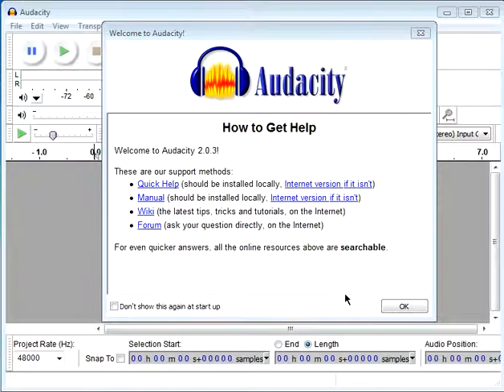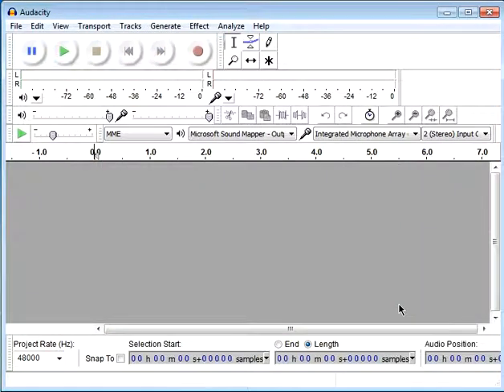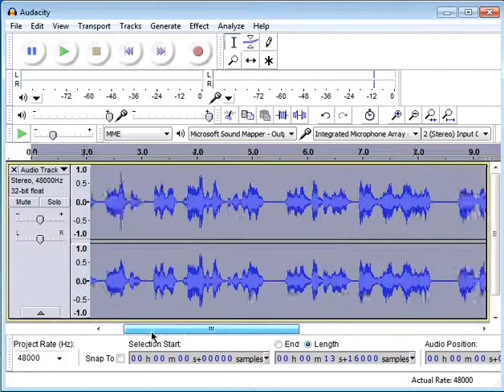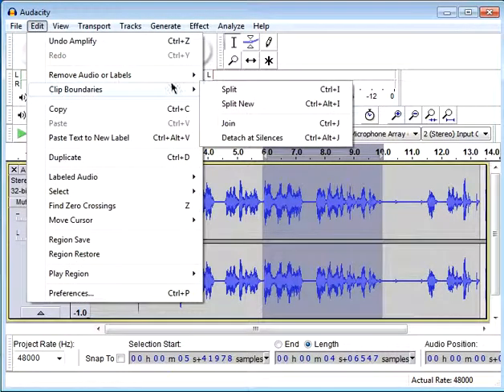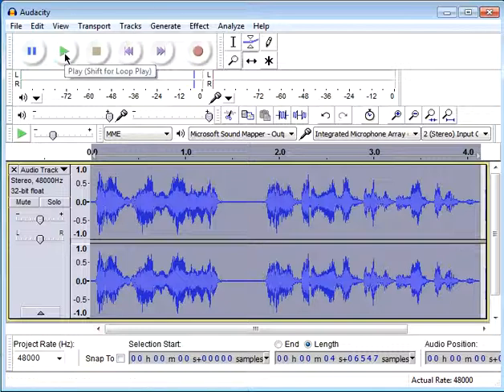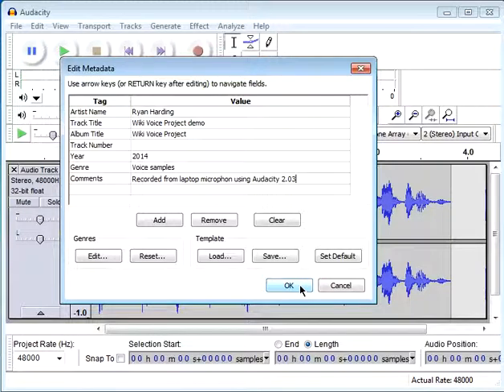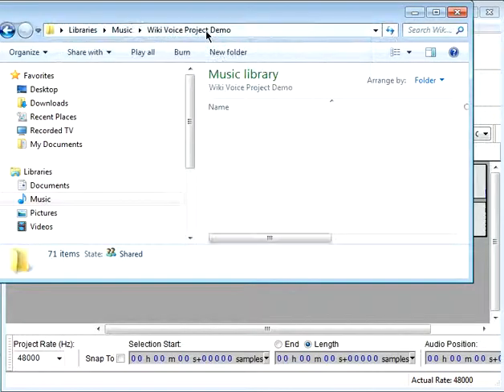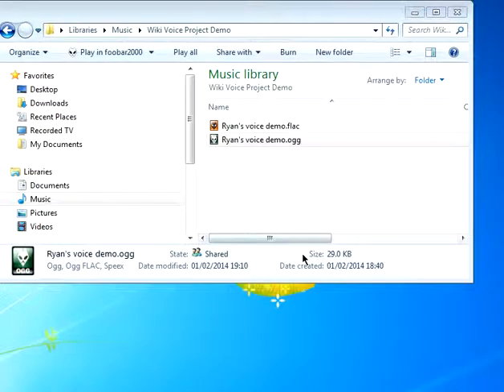How to record edit and encode audio for the Wiki Voice Project using Audacity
This screen capture tutorial shows how to use the free open source multi-platform audio editor, Audacity to record, edit and encode audio for the Wiki Voice Project designed to add voice samples of people who are the subjects of Wikipedia Articles, for example to help pronounce their names.

Smartphone apps like AndRecorder for Android and Tascam PCM Recorder for iOS devices can record uncompressed audio very nicely on most smartphones (e.g. at 44100 Hz to 48000 Hz) using inbuilt microphones or headset microphones and could make superior recordings compared to laptop microphones with a lower proportion of room-sound and reverberation in the captured sound due to the proximity of the mouth to the microphone.

The demo recording is heard played back over laptop speakers, recorded on laptop microphone, so you won't appreciate the actual quality during the video.

To listen critically to the finished audio (e.g. with headphones) it may be downloaded from Google Drive in lossless FLAC (600kbps) or lossy Ogg Vorbis (64kbps) formats from these links:

I recommend uploading the FLAC to Wikimedia Commons first then uploading the Ogg Vorbis as a derived work, so it's linked back to the source FLAC. That way future lossy encodings can be made from the source lossless audio as new formats or improved encoders become useful.

This audio is not likely to be heard on Wikimedia Commons as I do not have the notability to warrant my own Wikipedia biography, but it is, like this video, licensed under Creative Commons Attribution Share Alike (CC BY-SA) license. Created by Ryan Harding.